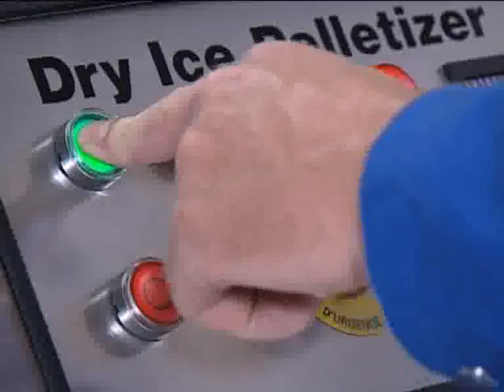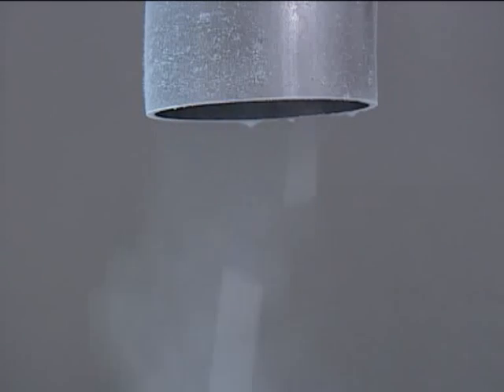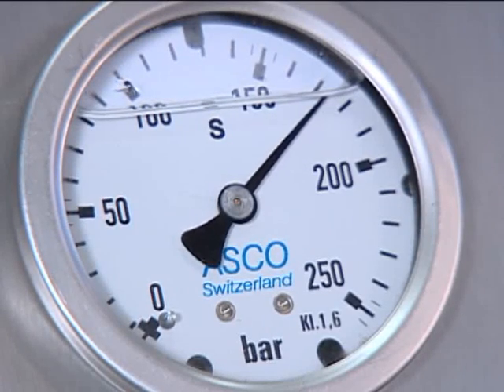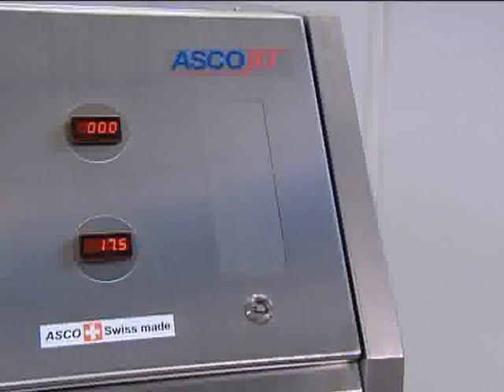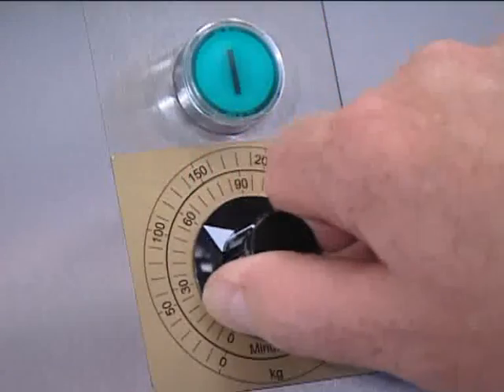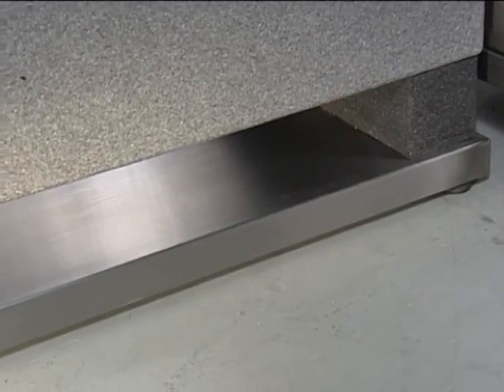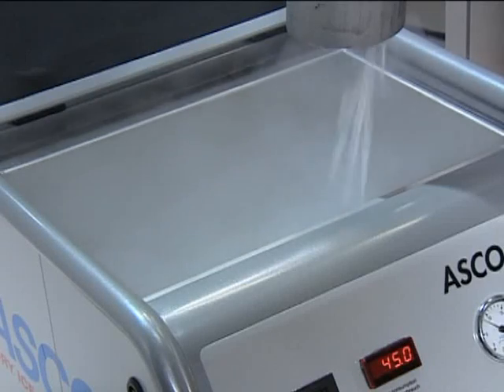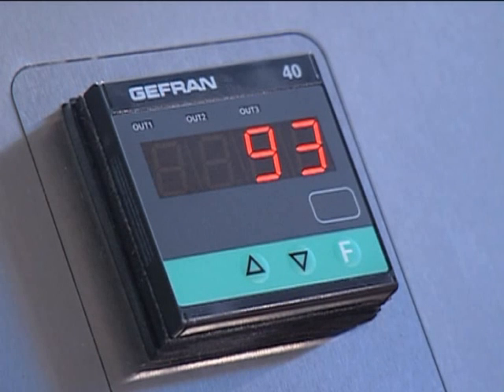ASCO Dry Ice Pelletizer A55P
Compact dry ice production: This dry ice pelletizer has a production capacity of 55 kg/h and produces dry ice pellets with a diameter of 3, 6, 10 and 16 mm.
Kompakte Trockeneisproduktion: Dieser Trockeneis-Pelletizer hat eine Produktionskapazität von 55 kg/Std. und produziert Trockeneis-Pellets mit einem Durchmesser von 3, 6, 10 und 16 mm.